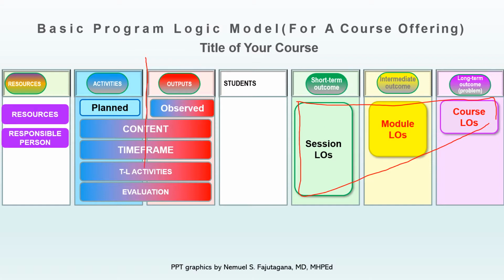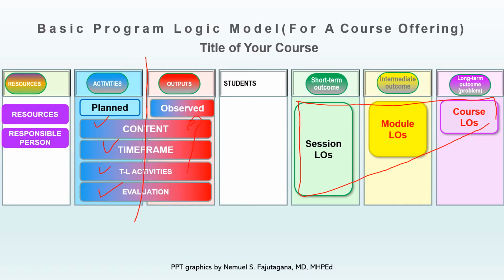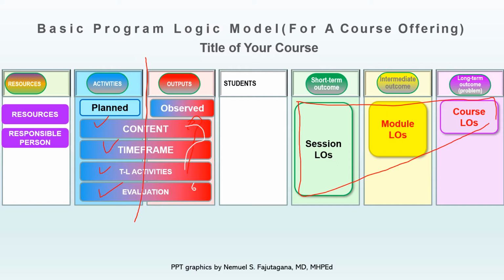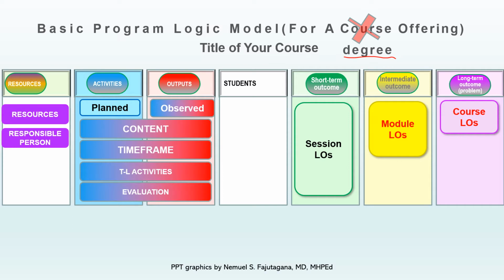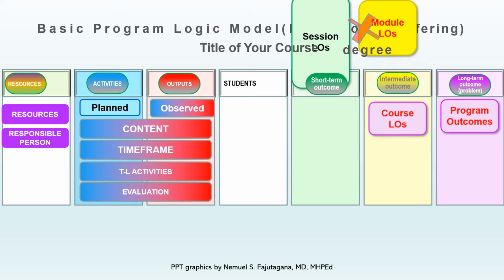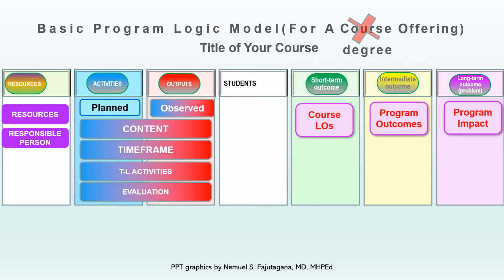How to fillup the logic matrixFHD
This a short video instruction is designed for students of HP 235 or educational program evaluation.
In this video, students will learn how to utilize elements of an instructional design matrix as components of a program logic model matrix.